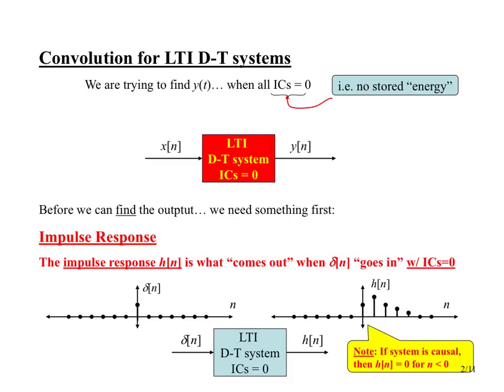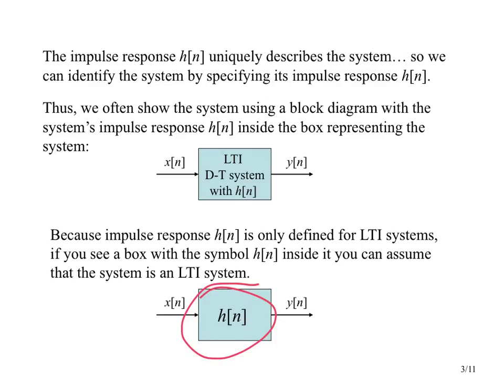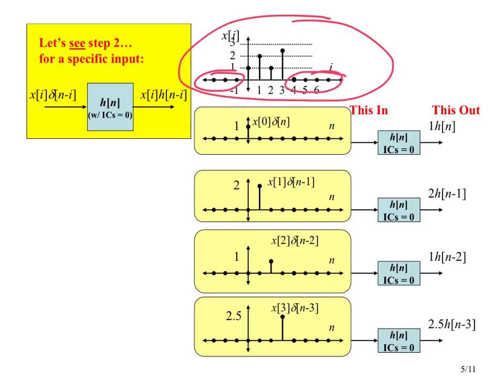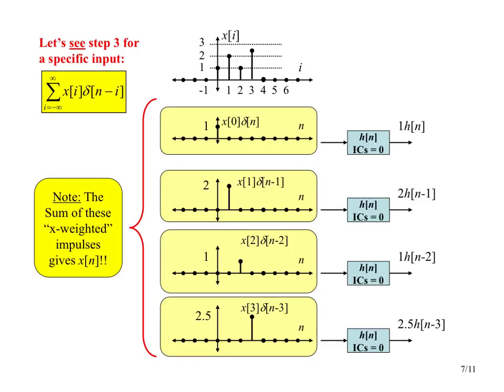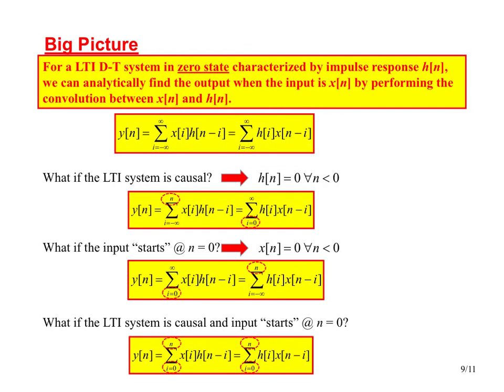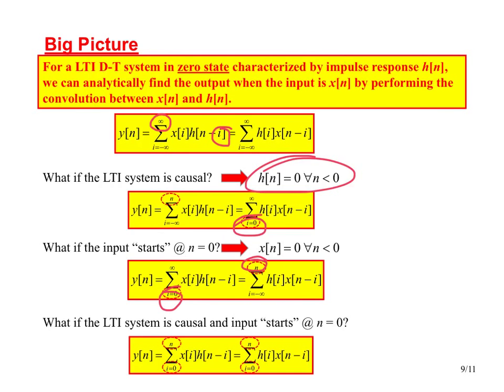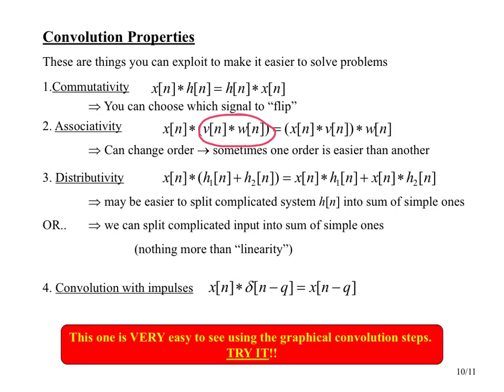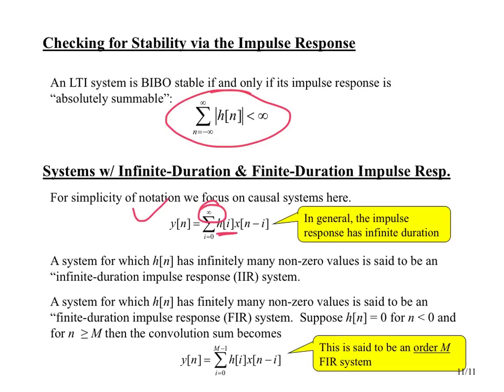EEO303 Note Set #3 Convolution Review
Reviews the concept of Convolution.